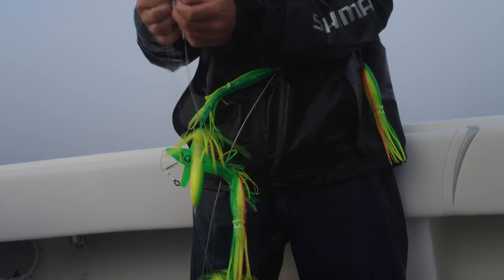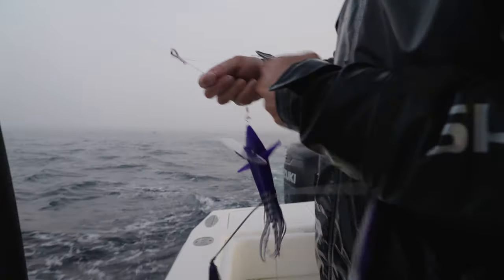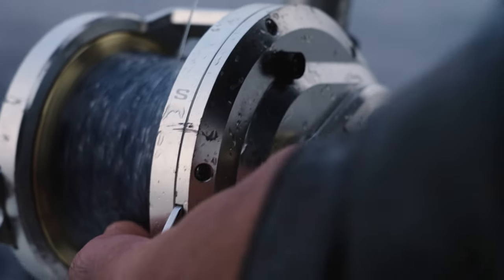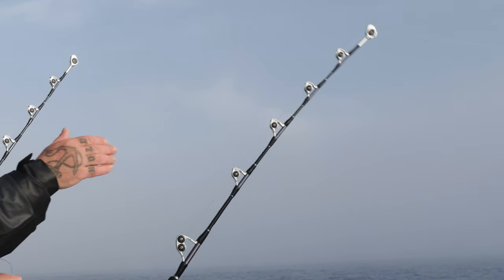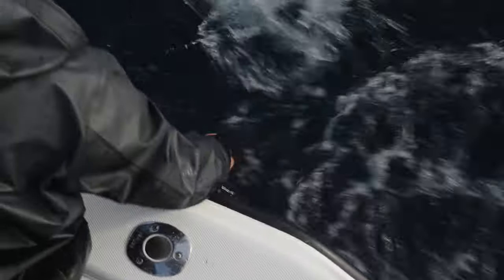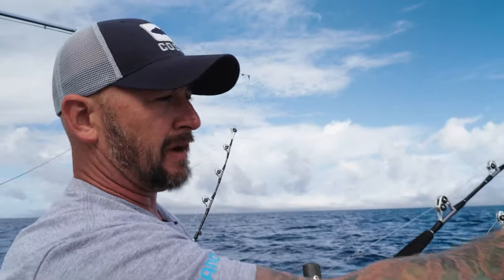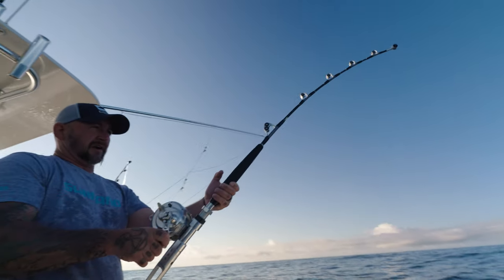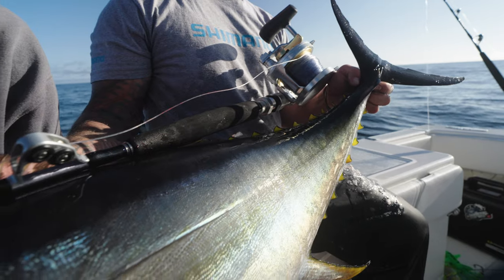Trolling for Yellowfin and Bluefin Tuna | Episode 2: Shimano Terez BW Full Roller Series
Capt. Jack Sprengel and Capt. Max Dispoto describe the different trolling techniques they deploy when fishing for yellowfin and bluefin tuna offshore. Expanding upon the Shimano tackle systems they use in different offshore fishing situations (Episode 1 of the Terez BW Full Roller Series), these two die-hards go to great lengths to explain the lures, teasers, terminal tackle, and trolling spread for yellowfin and bluefin tuna when fishing out of a center console. And while building an effective trolling spread using outriggers and planers is very important, Sprengel and Dispoto also demonstrate how to work the cockpit when a fish is hooked to ensure the fish is not lost during the fight.